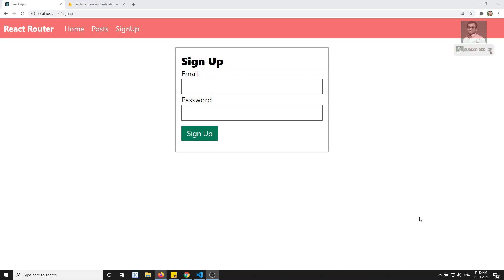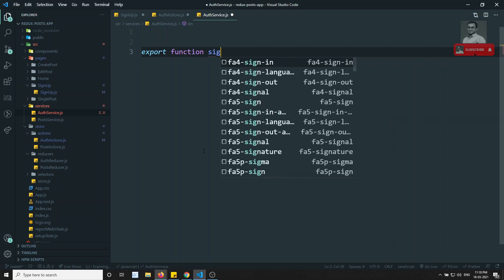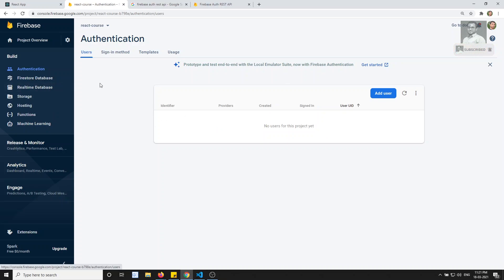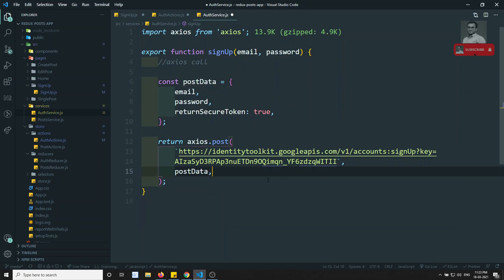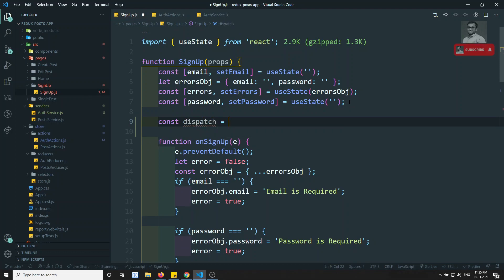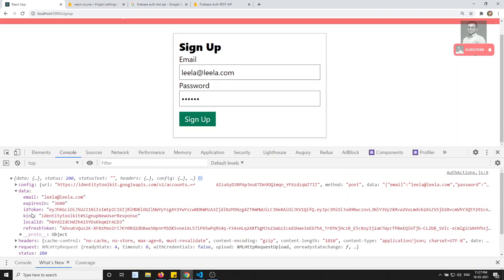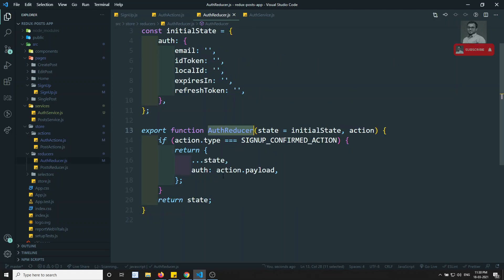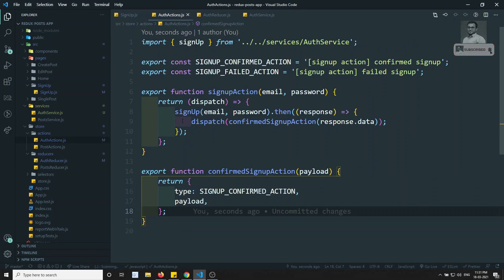83. Store the Auth Token in Redux store when the users signup in to the React Redux App - ReactJS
Hi Friends

In this video, we will see how to store the auth token in the redux store when the user clicks on the signup button in the react-redux app - ReactJS.